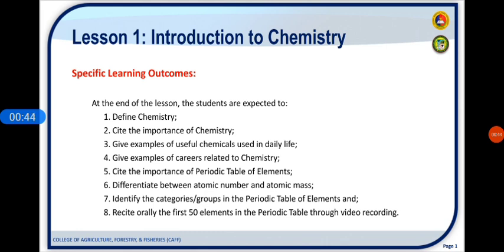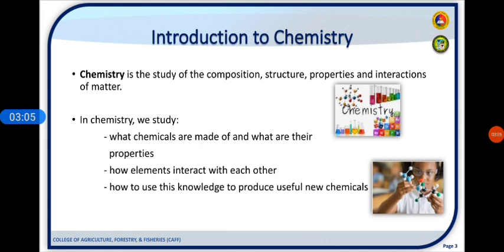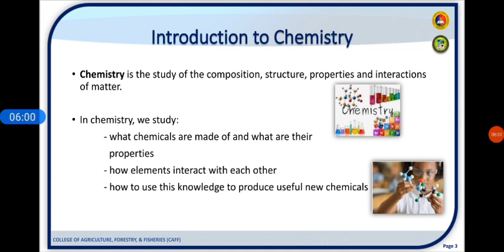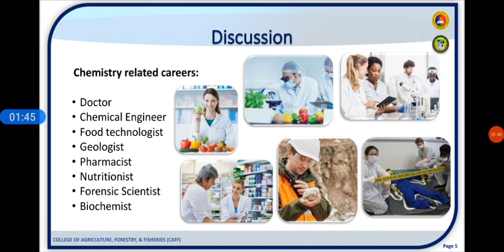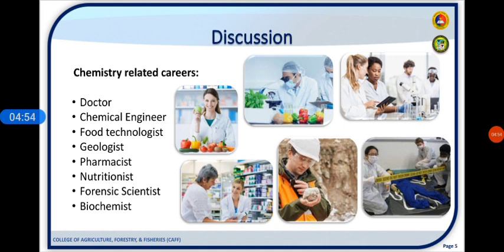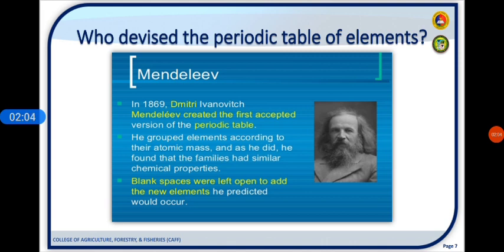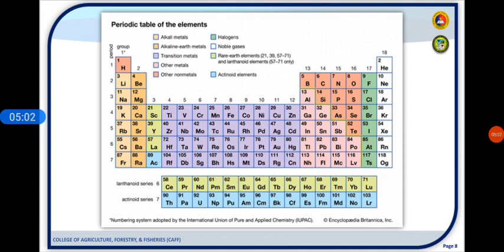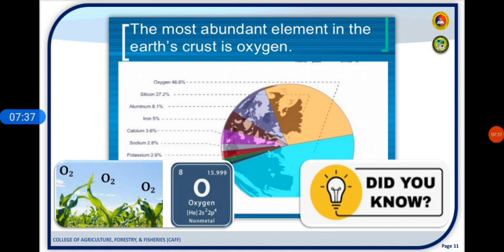Chemistry - Lesson 1: Introduction to Chemistry (Part 1)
Hello students! Please watch the video discussion for Lesson 1 (Part 1). Stay safe and stay determined!